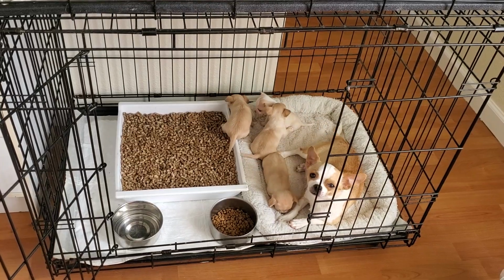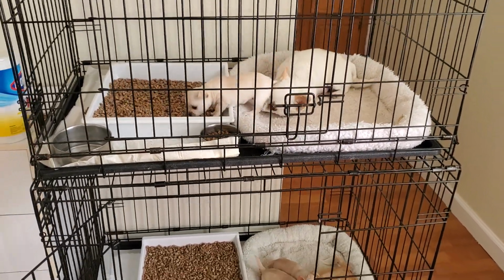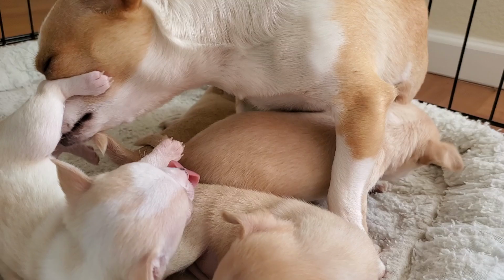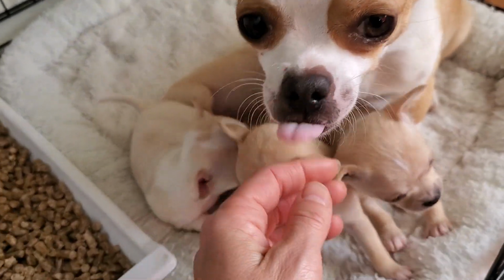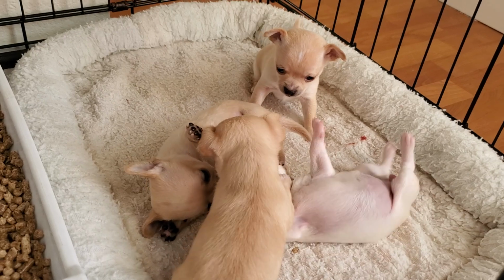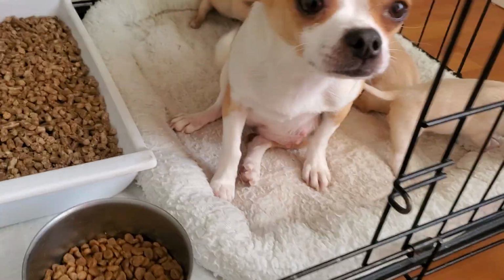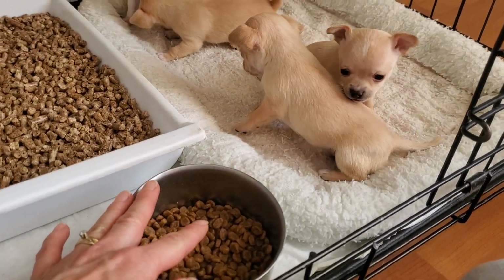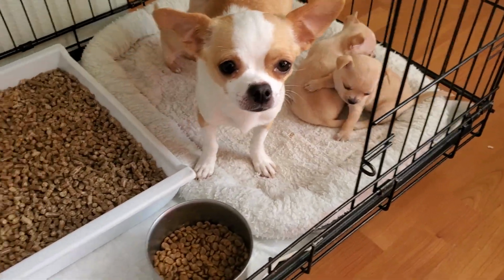4 week Chihuahua puppies playing